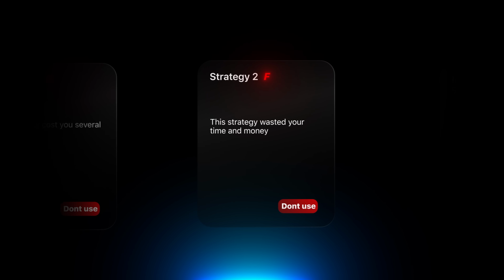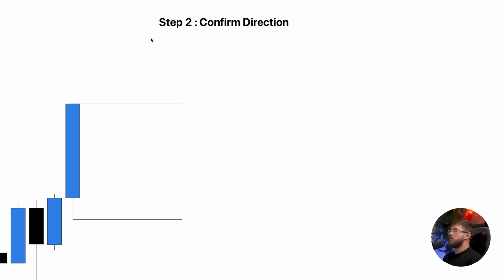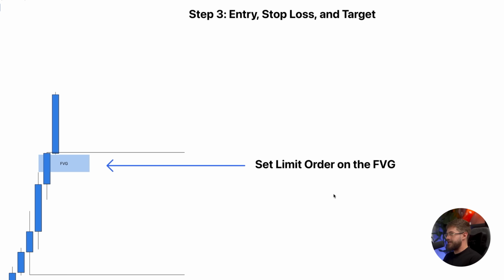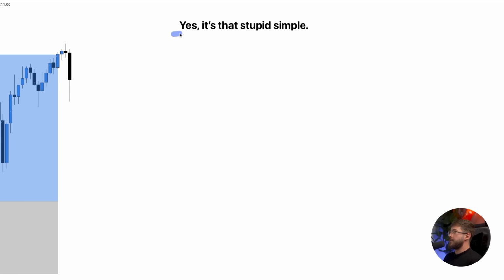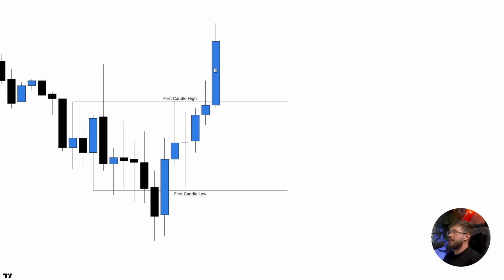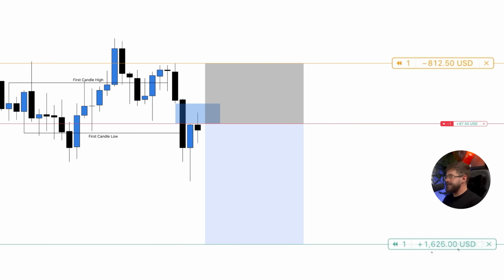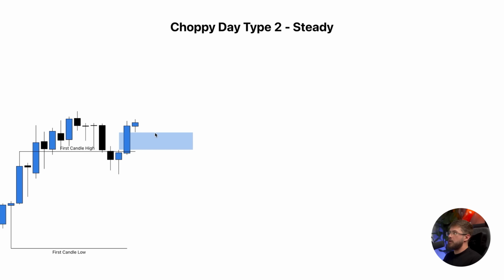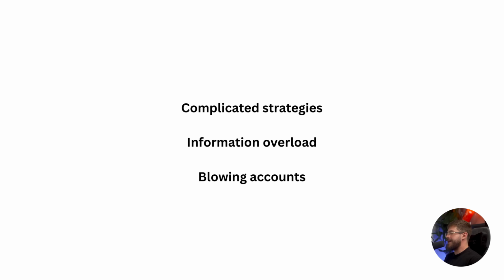This 3 Step A+ Strategy Works Everyday (Stupid Simple And Proven)